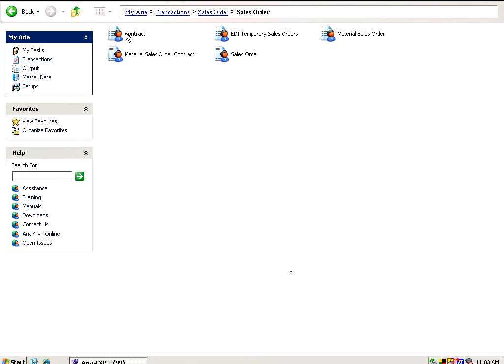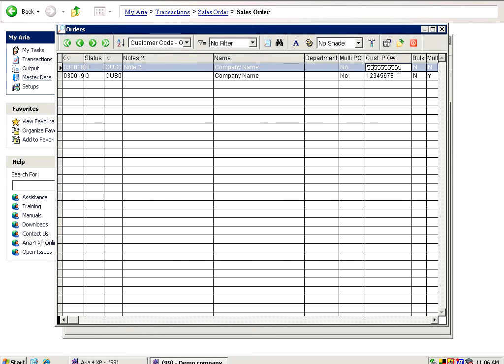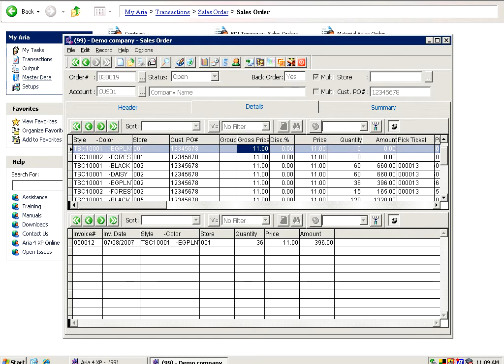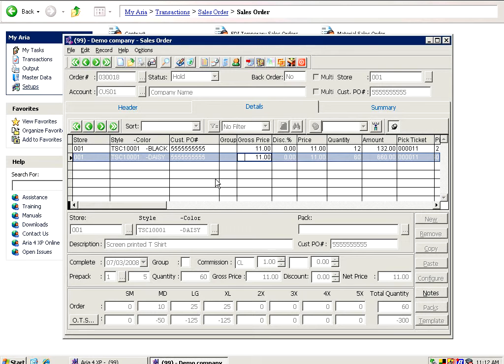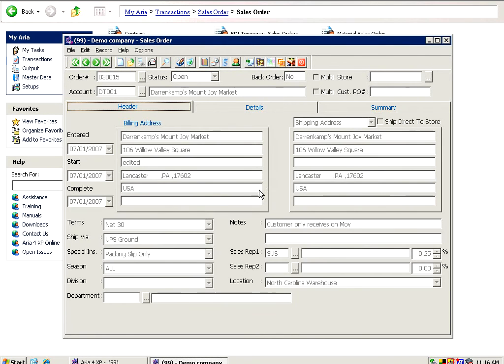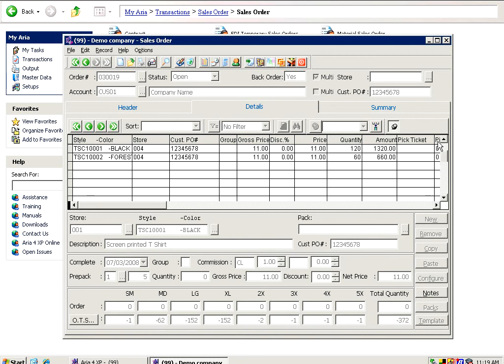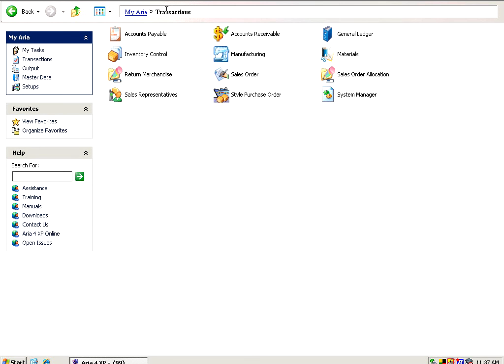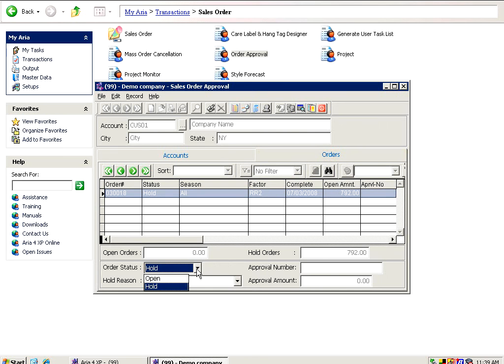ERP Aria 4XP Inquiring & Canceling Sales Orders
How to inquire or cancel a sales order